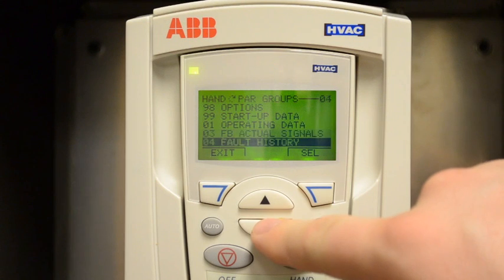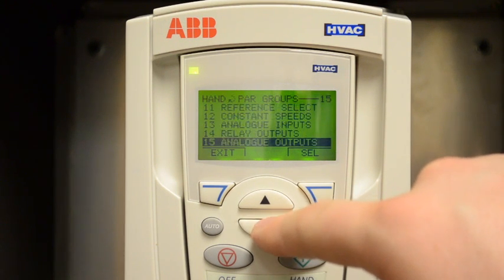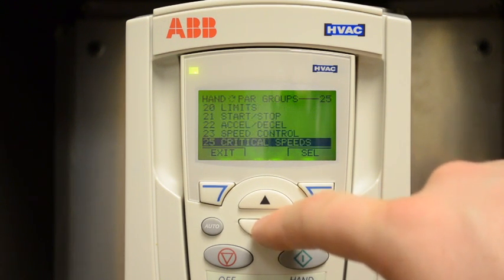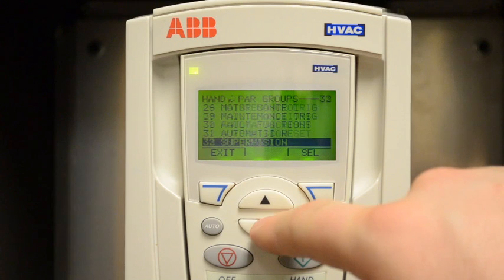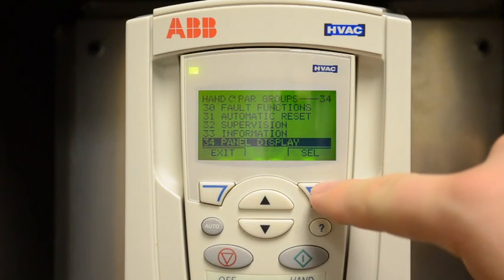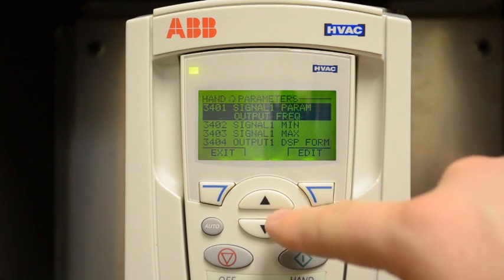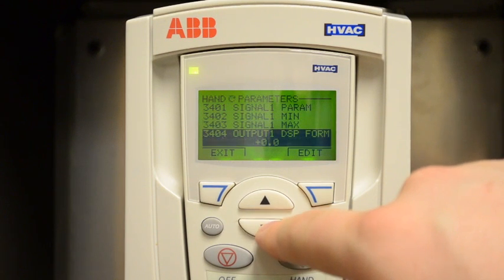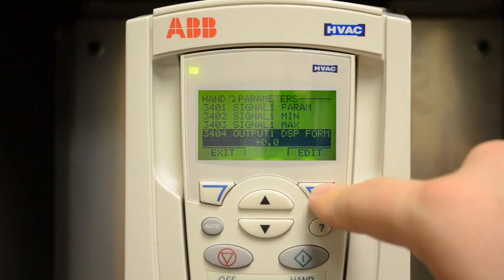ACH550 Show Operating Frequency (Hz)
The default of an ABB ACH550 is to show the percent Set Point (%SP) in line one of the keypad panel.  However, many find changing it to show the Output Frequency is much easier to worth with.  Here is how to do this by changing parameter 3404 to the word Direct.